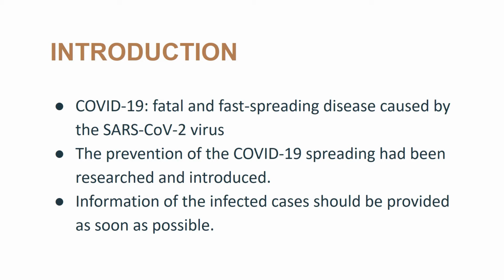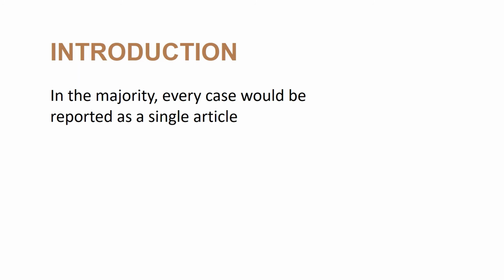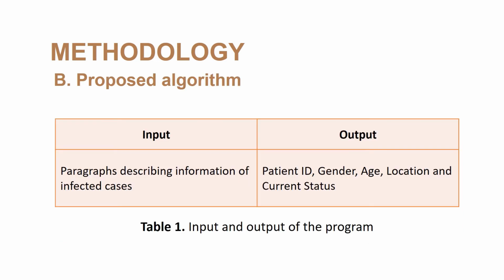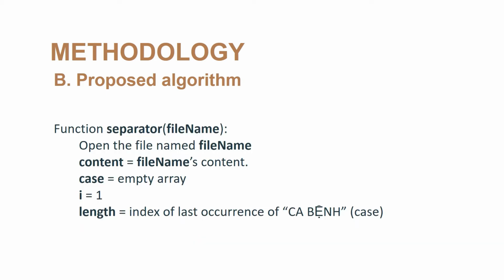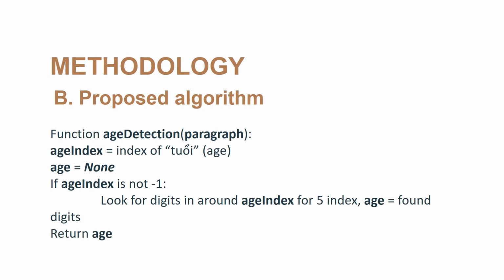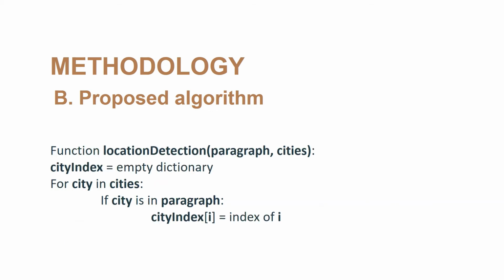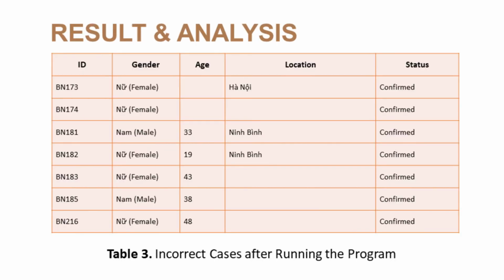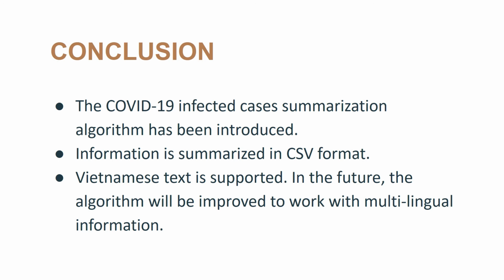2020 ICCI - An Approach for SARS-CoV-2 Infected Cases Report Analysis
ICCI 2020 - An Approach for SARS-CoV-2 Infected Cases Report Analysis
Prepared by Nguyen Duc Long and Ha Hong Son